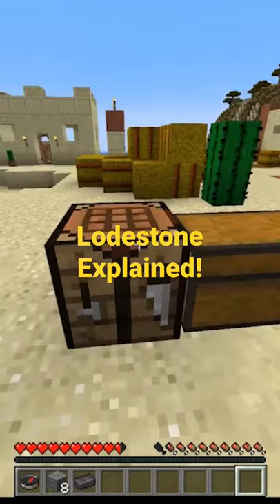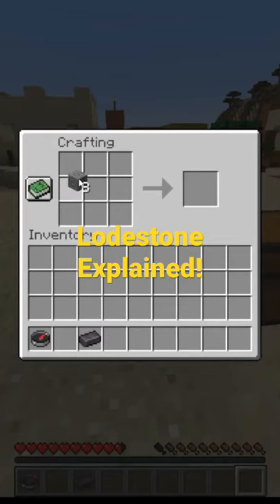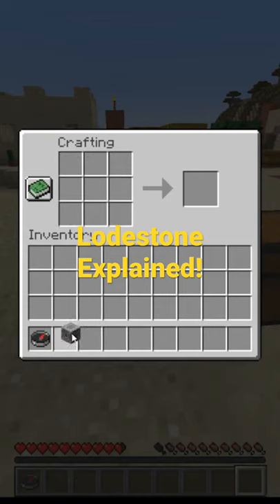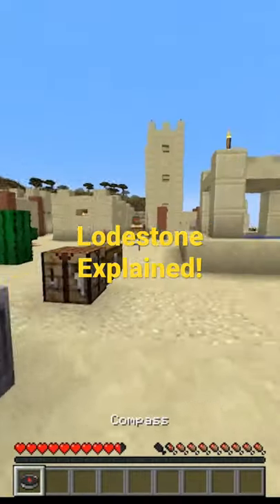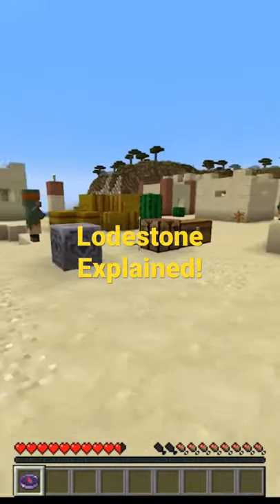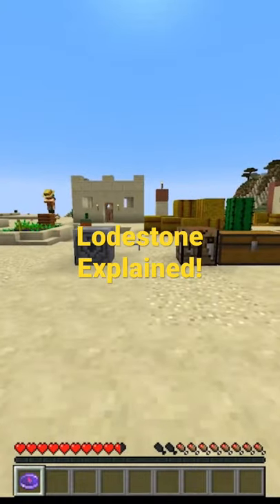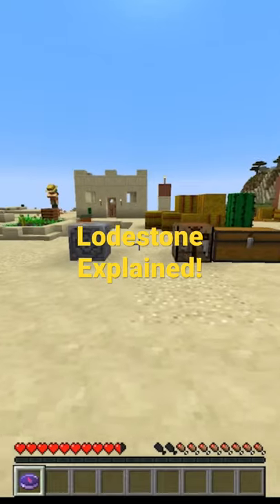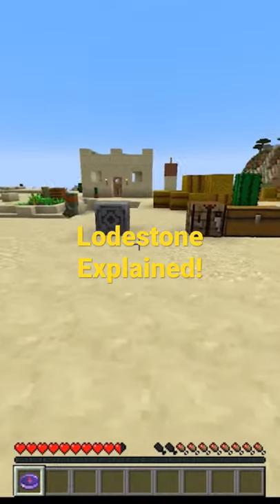Lodestone in Minecraft explained!